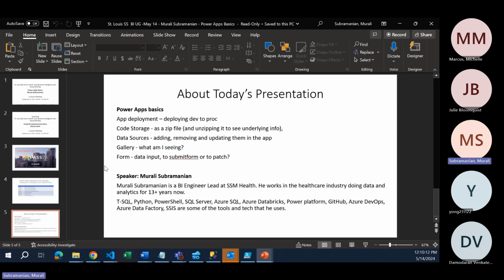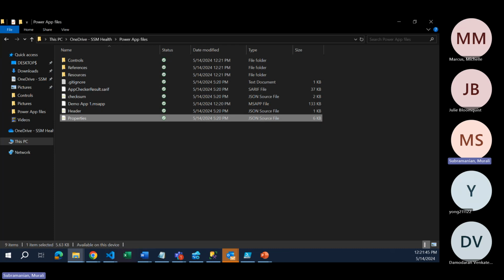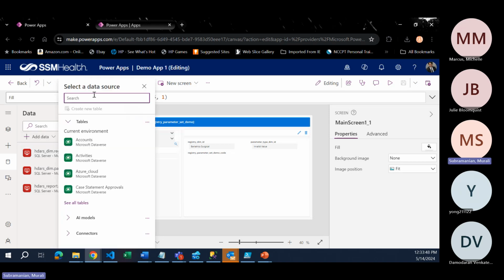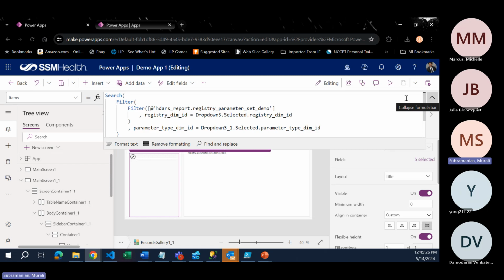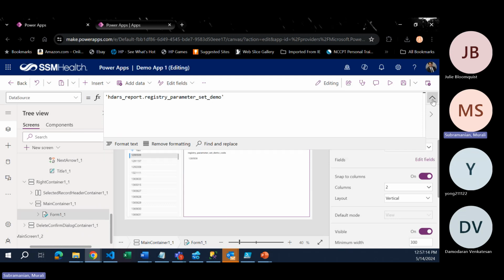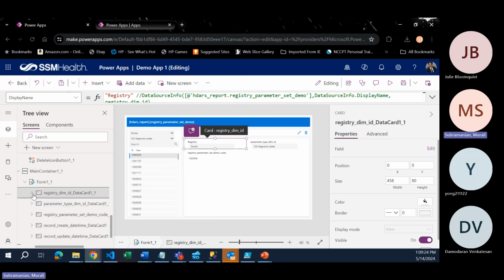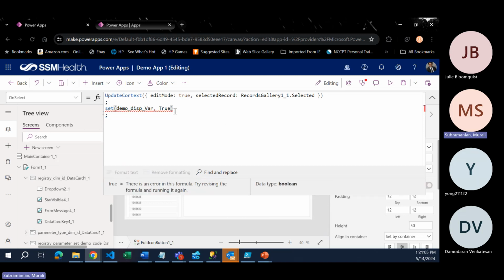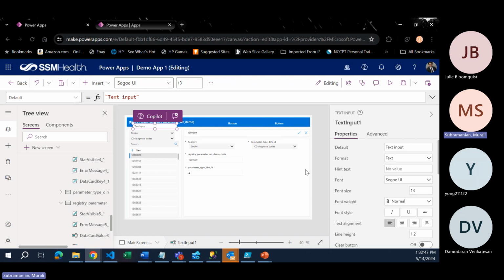Power Apps Basics with Murali Subramanian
Power Apps basics

app deployment - deploying dev to prod,
code storage - as a zip file (and unzipping it to see underlying info,
data sources - adding, removing and updating them in the app
Gallery - what am I seeing?
Form - data input, to submitform or to patch?

Speaker: Murali Subramanian
Murali Subramanian is a BI Engineer Lead at SSM Health. He works in the healthcare industry doing data and analytics for 13+ years now.